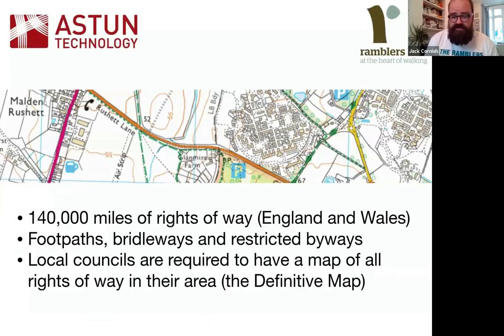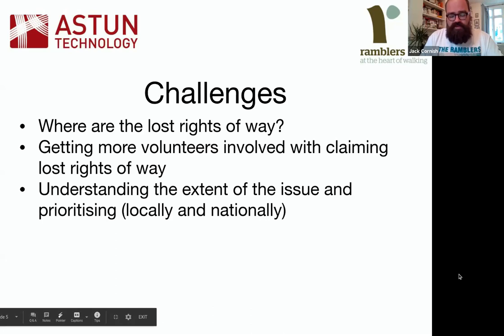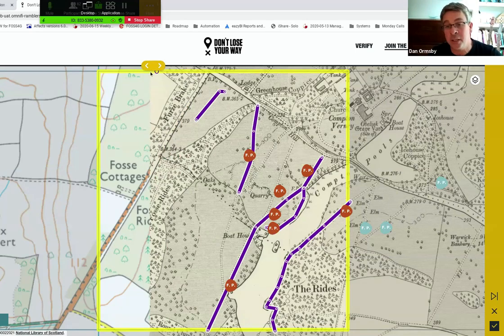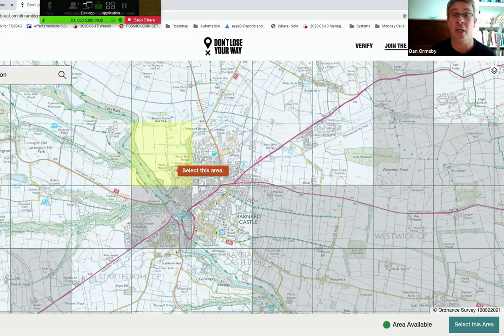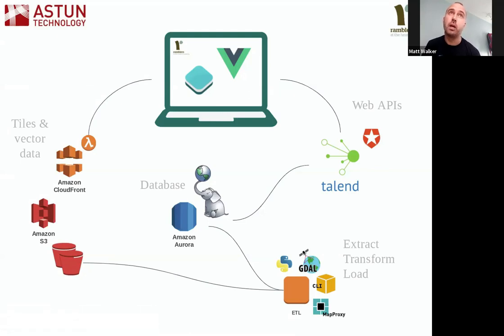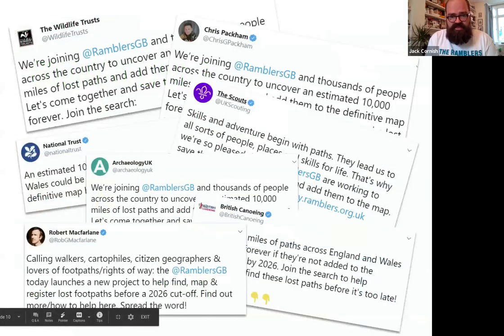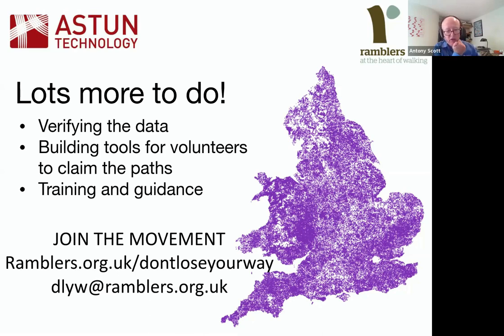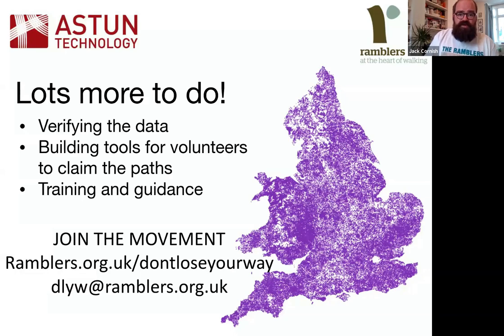FOSS4GUKOnline 2020 Mercator Ormsby